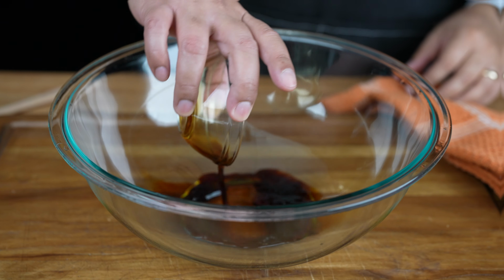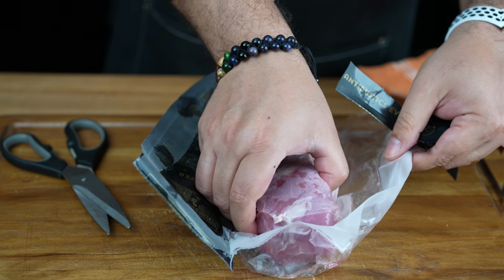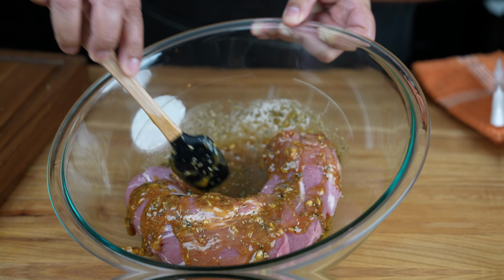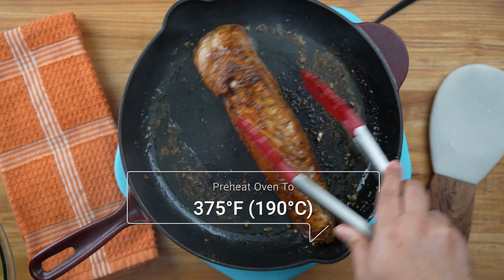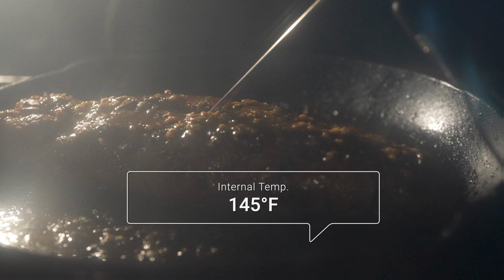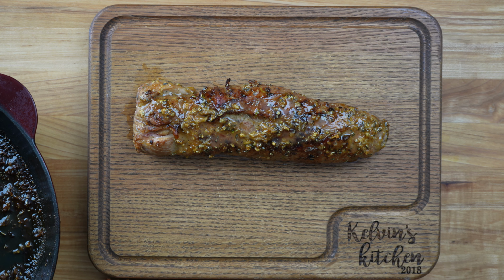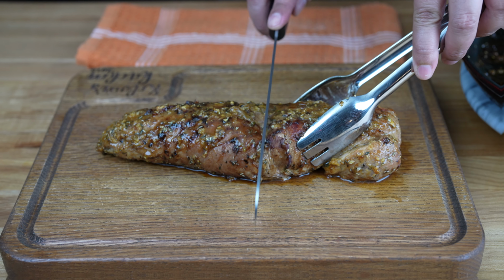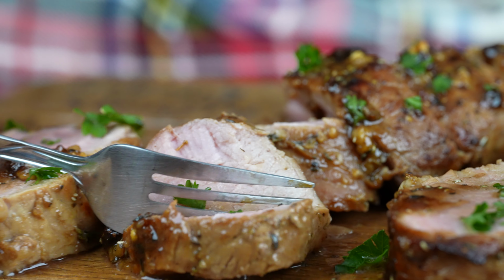Easy, Juicy Honey Garlic Roasted Pork Tenderloin Recipe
Looking for easy delicious and juicy pork tenderloin recipes? Look no further than my Honey Garlic Roasted Pork Tenderloin Recipe! This dish is sure to please your taste buds and is perfect for a special occasion or dinner party.